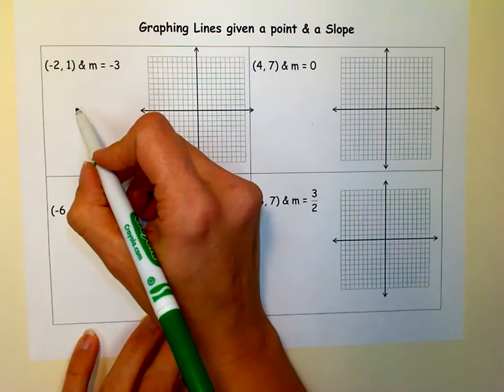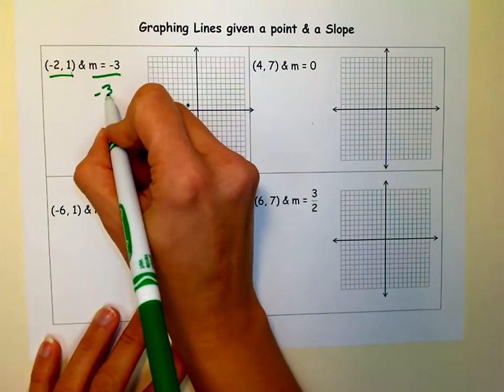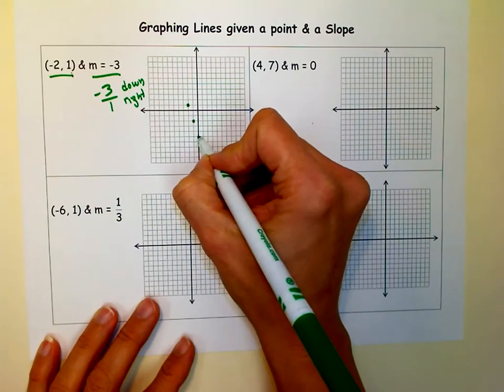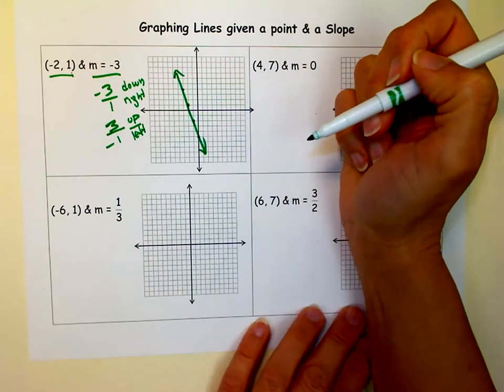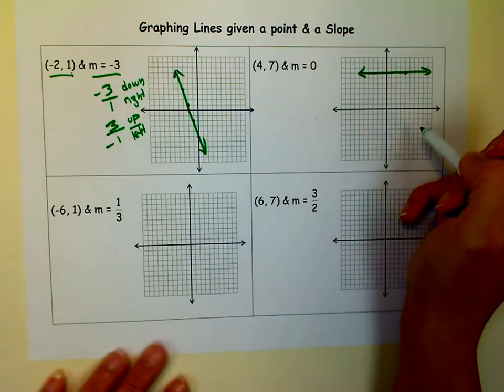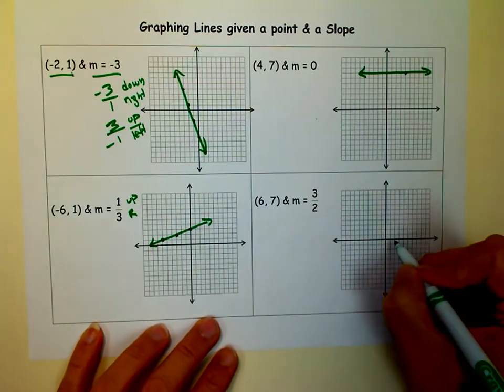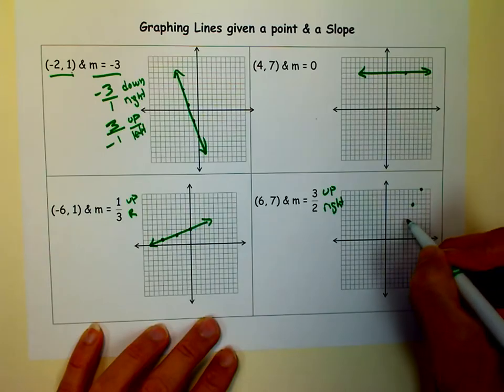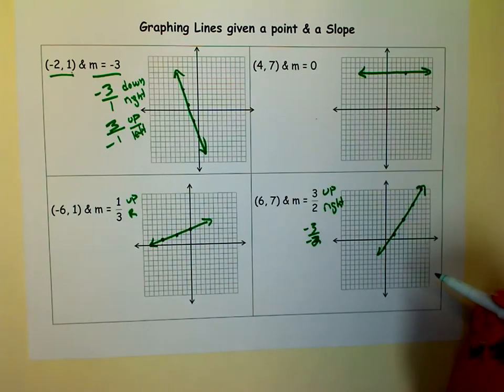Graphing Lines given a point & Slope